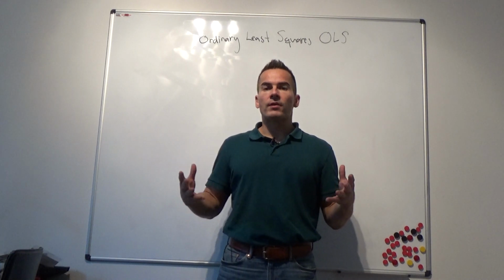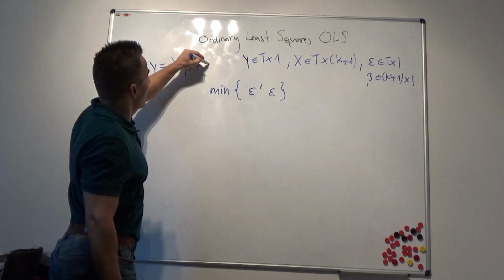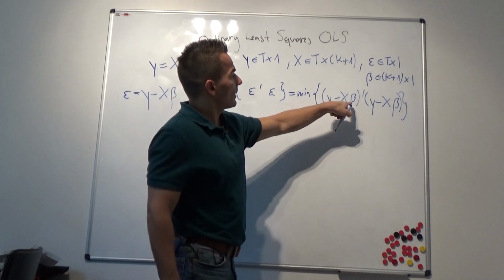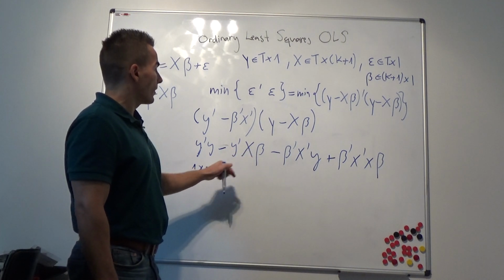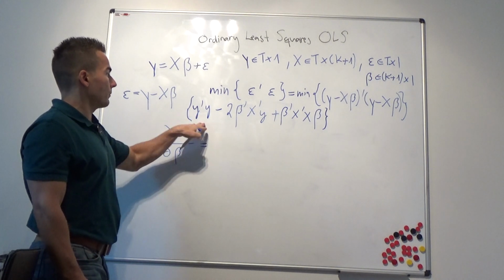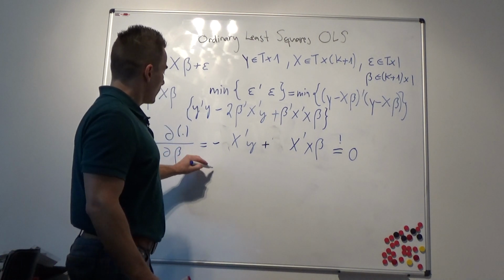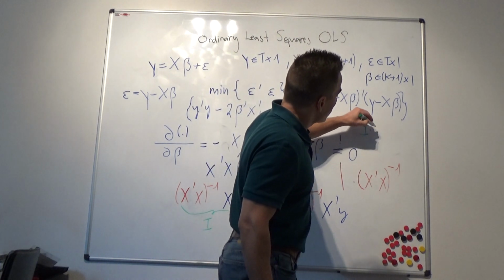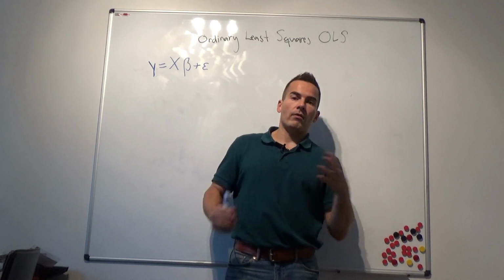QF 2020 L5 Deriving OLS point estimator